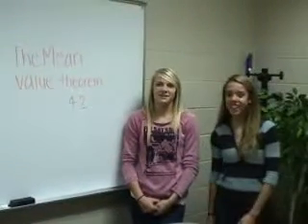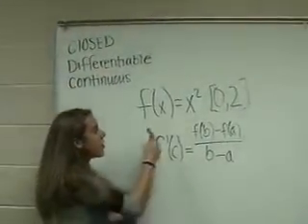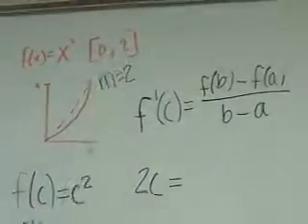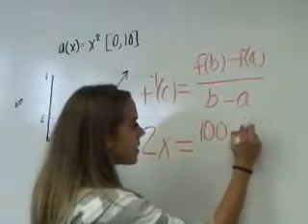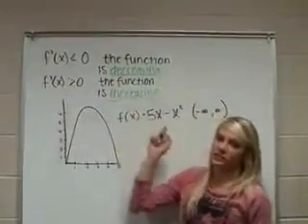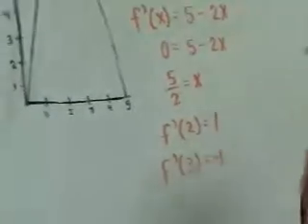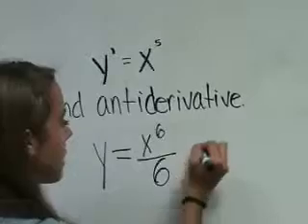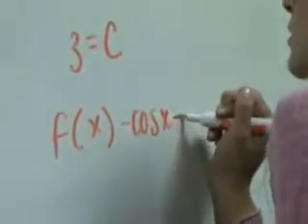Calculus Mean Value Theorem Tutorial